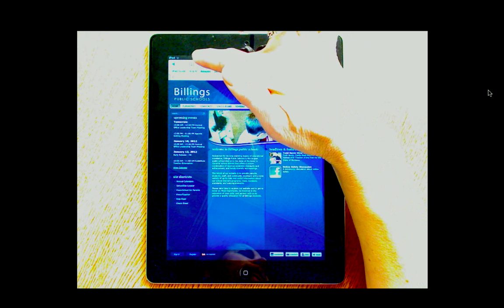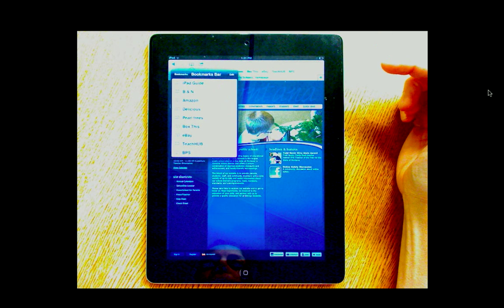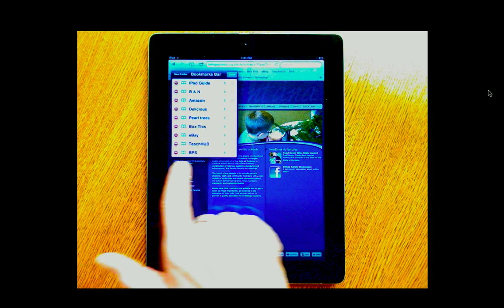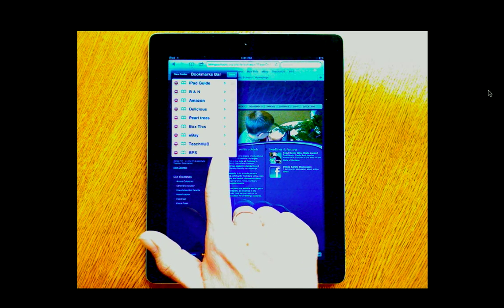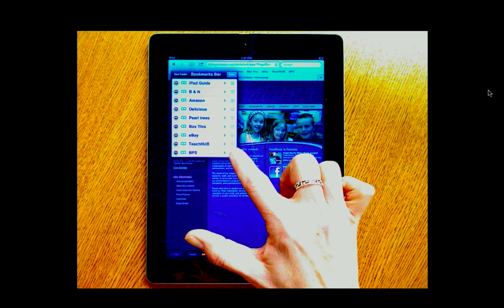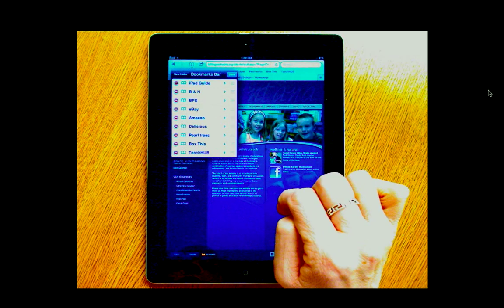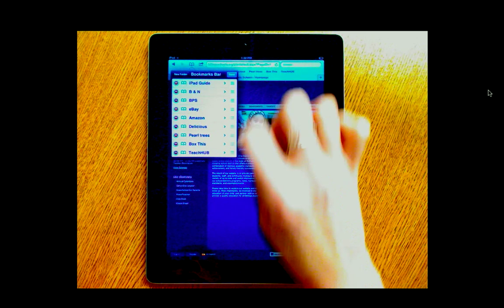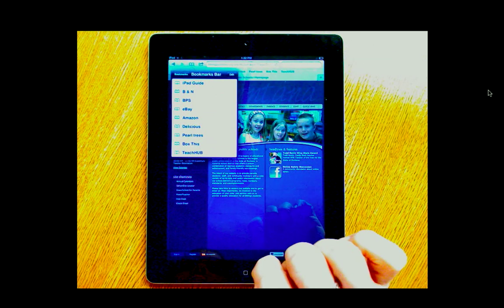ipad - Editing and Deleting Bookmarks in Safari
This is a quick tutorial to show you how you can delete or edit existing bookmarks in Safari on your ipad.